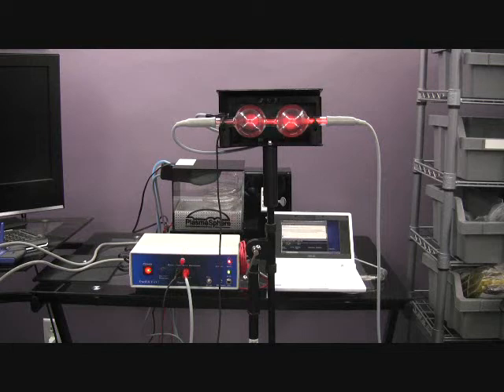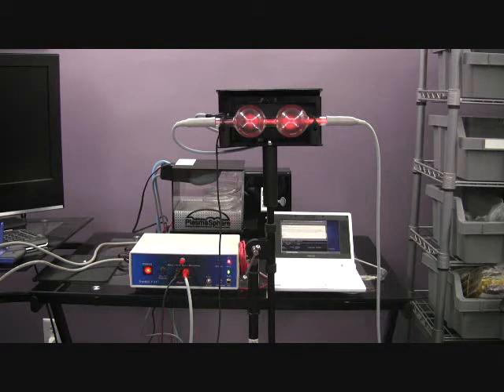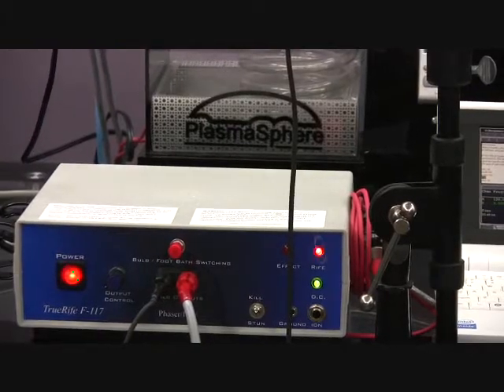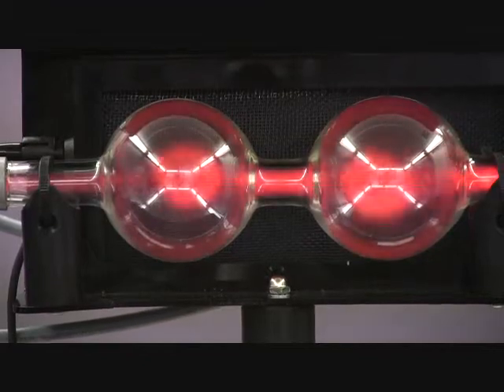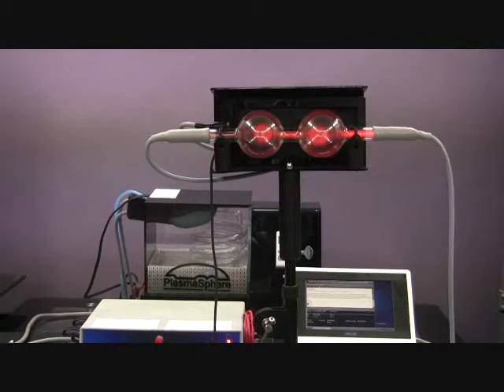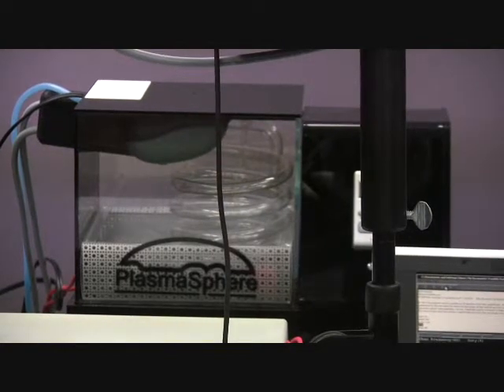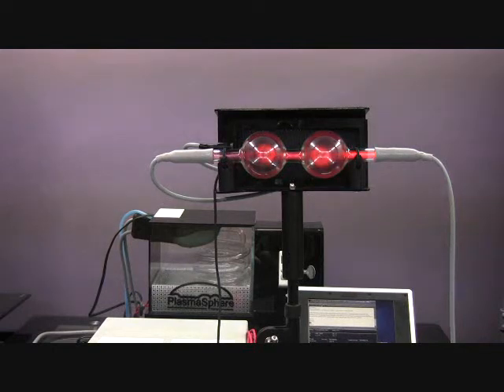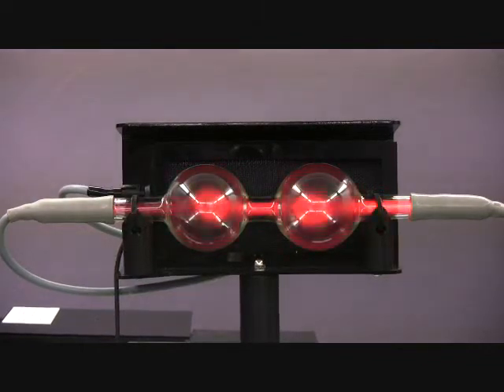Rife Machine / Qx2 Output and Development / High Resolution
Introduction to Qx2 Development and Output